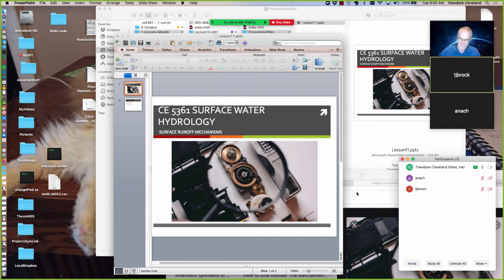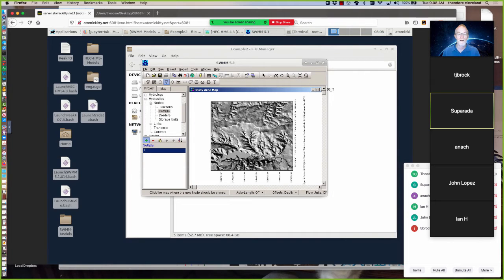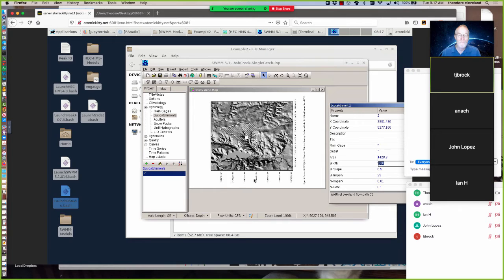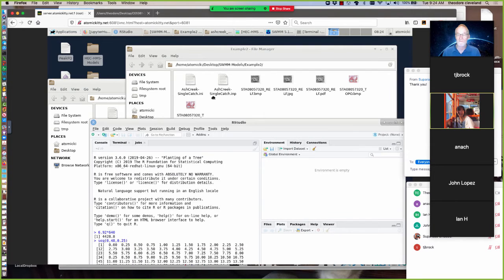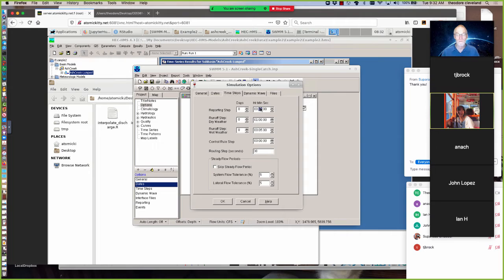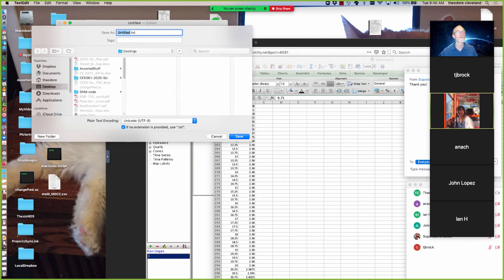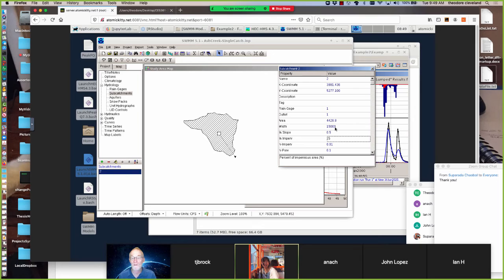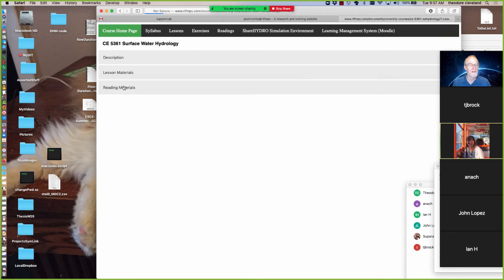ce 5361 lesson11 2020 0616 live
CE 5361 Lesson 11. Continuation of SWMM example.  Recorded 16 June 2020.